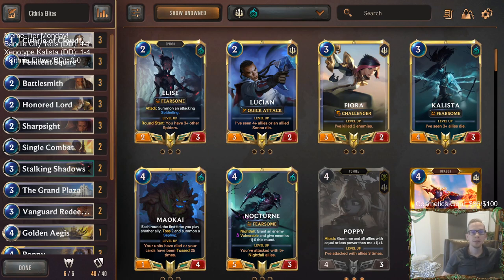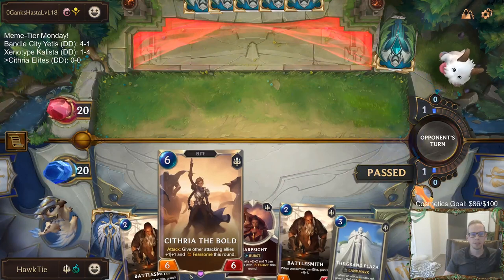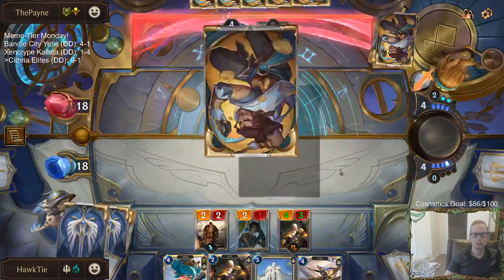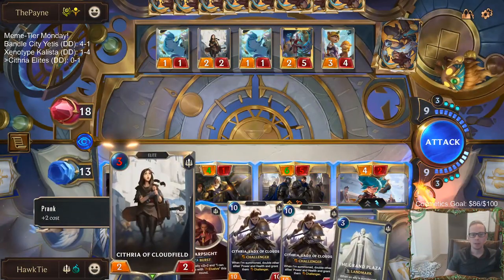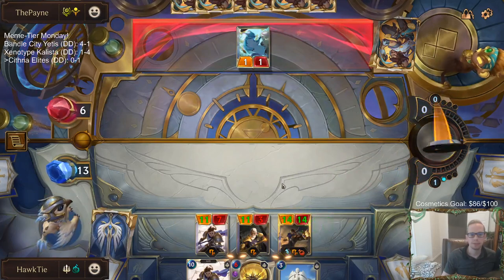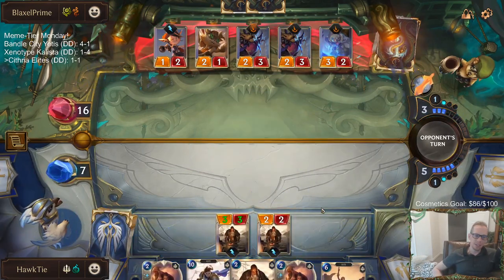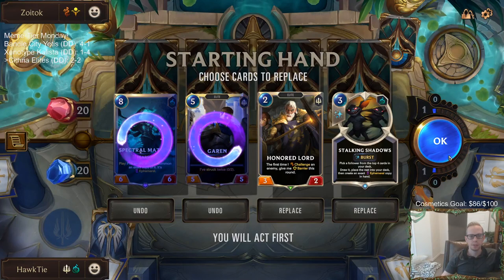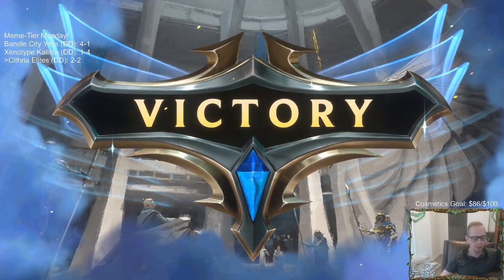Cithria Elites: Cithria called to battle | Legends of Runeterra LoR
Legends of Runeterra Meme deck: Cithria Elites
Code:
CECAIAIABQRCOMYDAQAACBYPAEBQADQBAUFCSBICAEABUNQBAMCQIAIDAAFACAIFFQAQIAAFAEAQIAAC
Champions: Poppy, Garen
Regions: Demacia, Shadow Isles

Intro 0:00
Match 1 v. Irelia Azir 2:09
Match 2 v. Akshan Zilean 7:55
Match 3 v. Bandle Pirates 19:23
Match 4 v. Braum Karma 23:23
Match 5 v. Lurkers 28:07
Conclusion 33:10